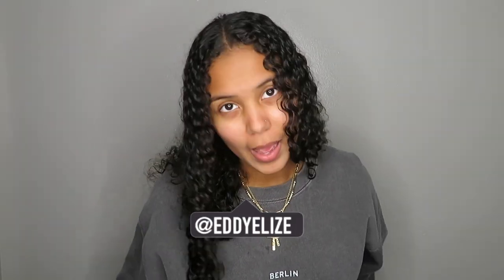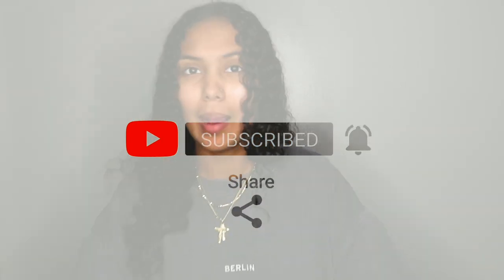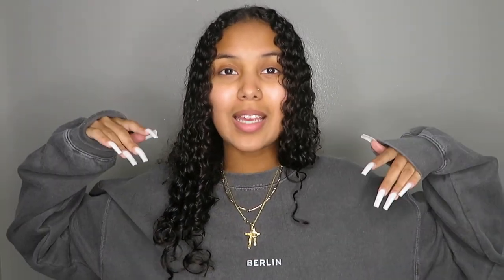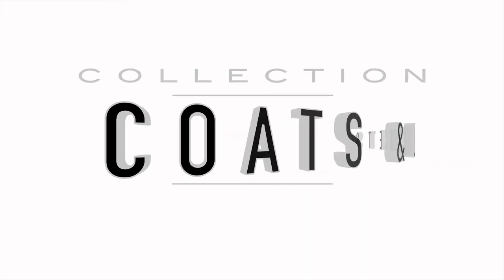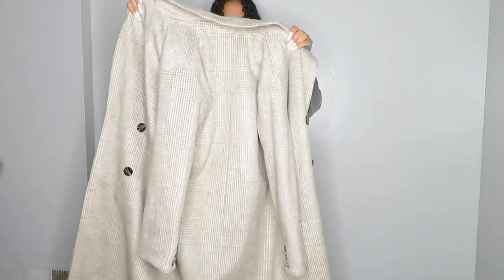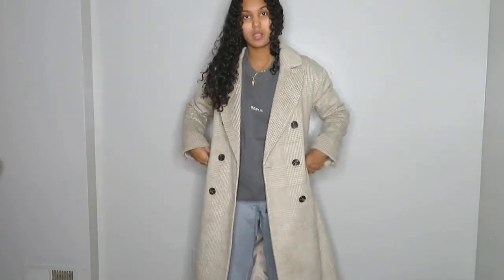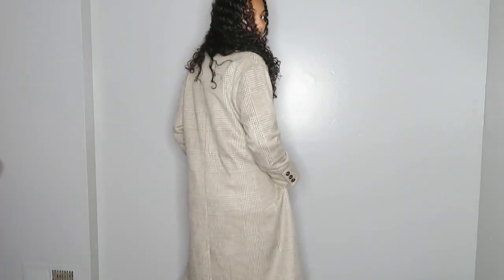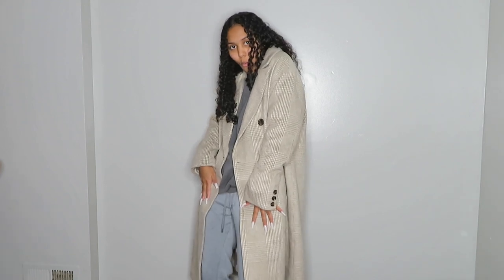MY WINTER COAT COLLECTION 2019/2020